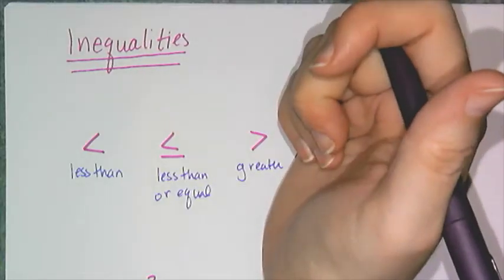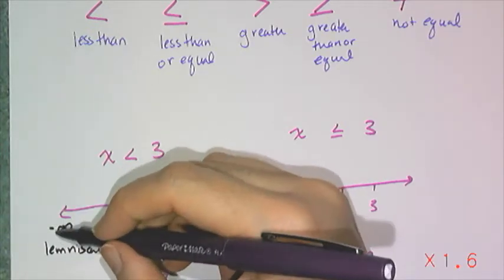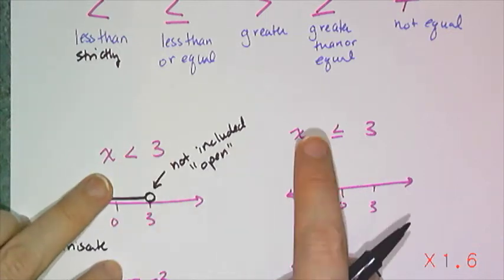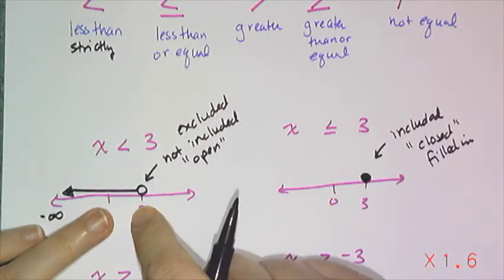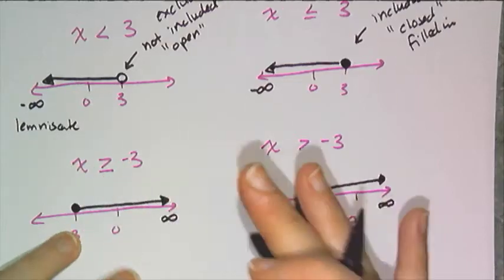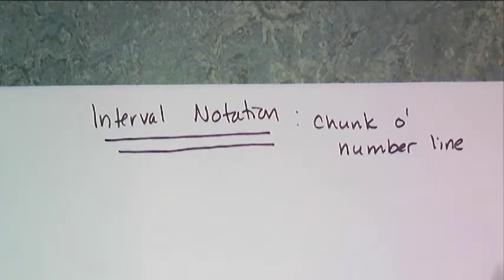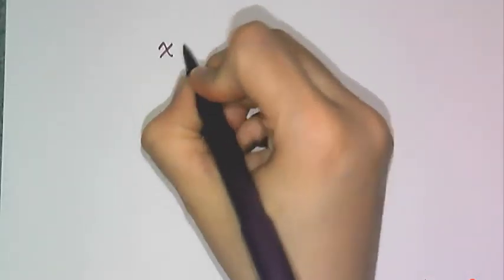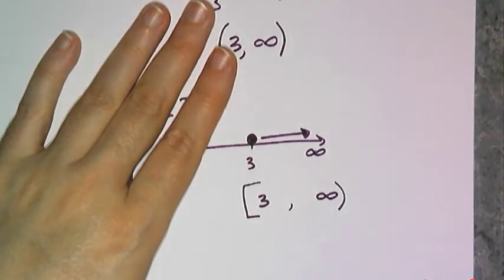Writing Inequalities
In this video I review writing inequalities using the standard symbol and introduce a way of writing them called interval notation.  You will need to review this before watching domain and range.